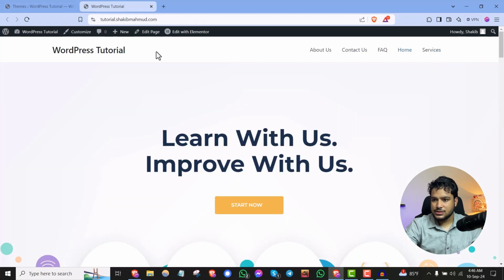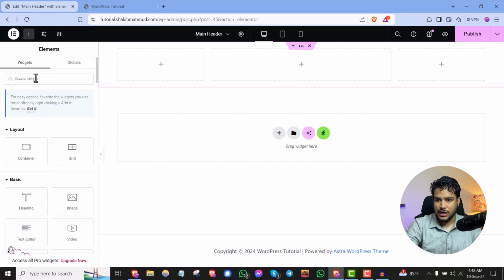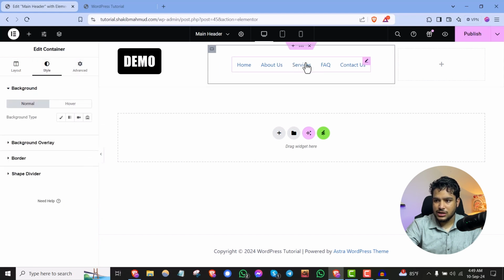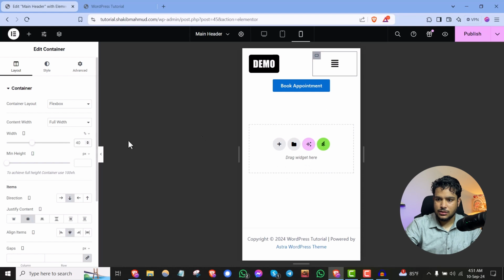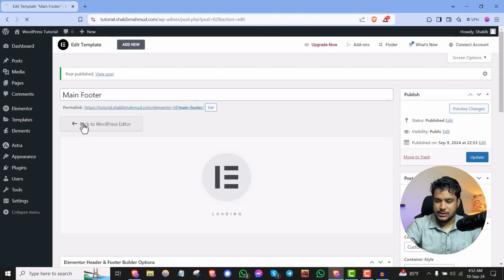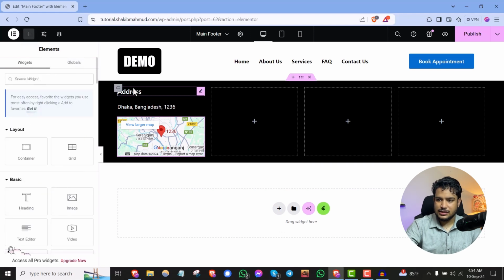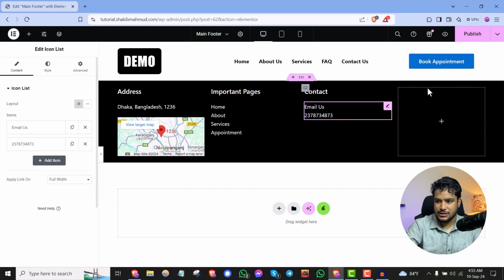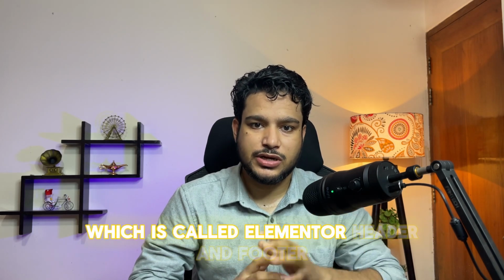How to create custom header & footer in Elementor for FREE | WordPress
In this video, I’ll show you how to create a custom header and footer in Elementor for free! Whether you’re a WordPress beginner or experienced user, this step-by-step guide will help you design a professional header and footer without the need for paid plugins or themes. You’ll learn how to add logos, menus, and more, plus tips on making your design mobile-friendly.

If you’re looking to improve your website’s look and feel, this tutorial is perfect for you.